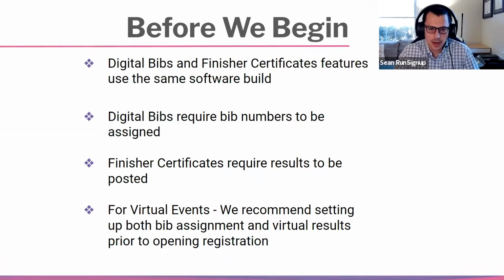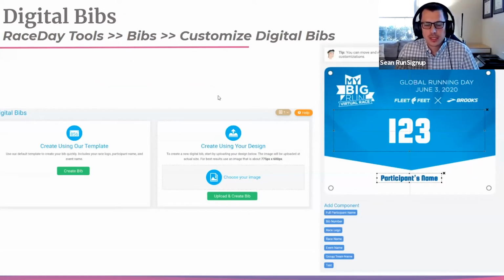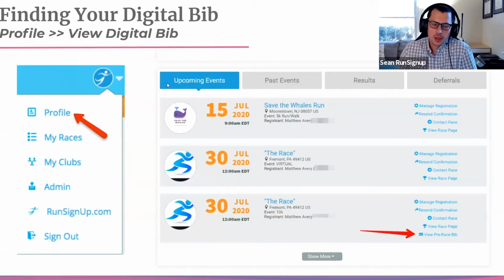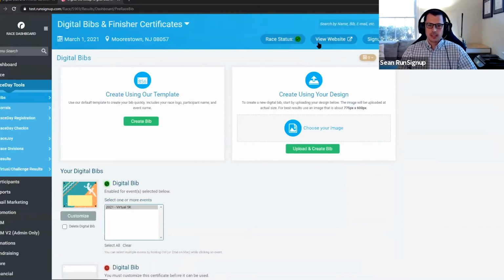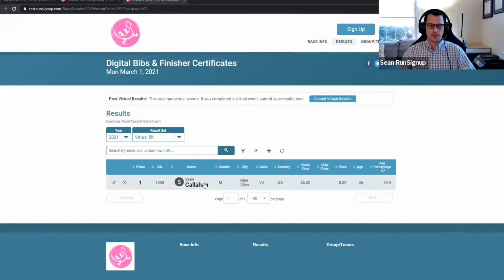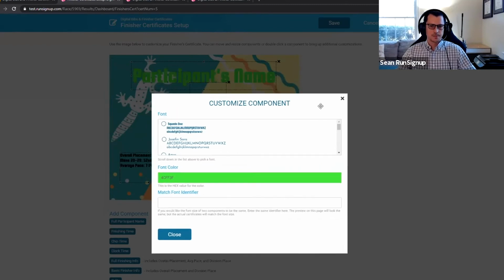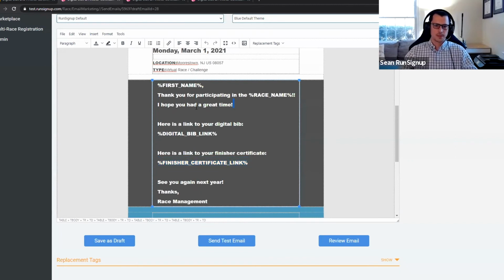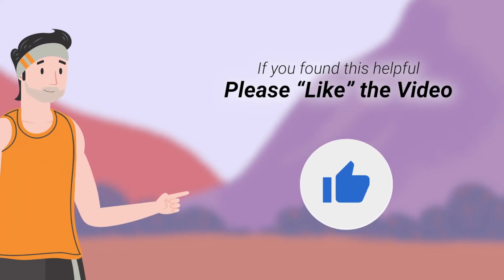Digital Bibs and Finisher Certificates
Sean Callahan discusses “Digital Bibs and Finisher Certificates” at the RunSignup | GiveSignup Virtual Symposium (Winter).

300 Mill St., Suite 200